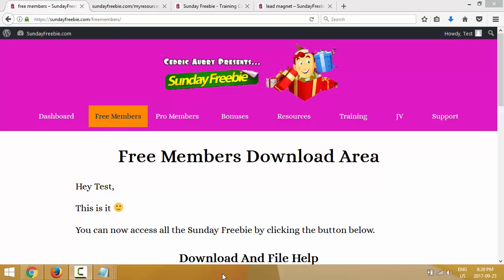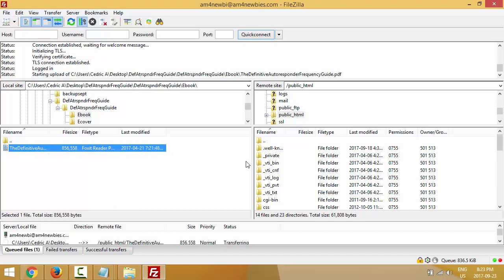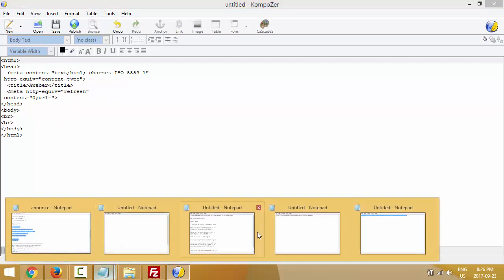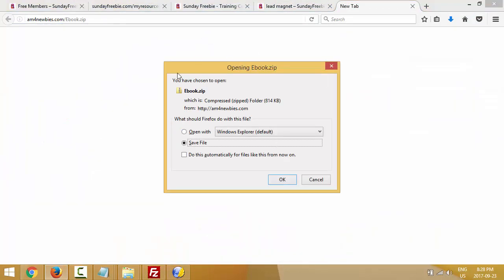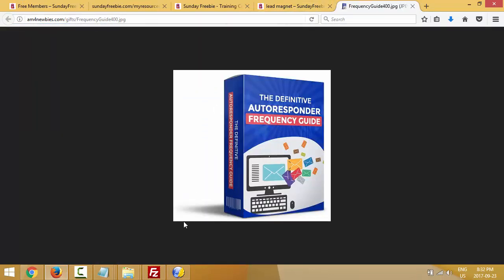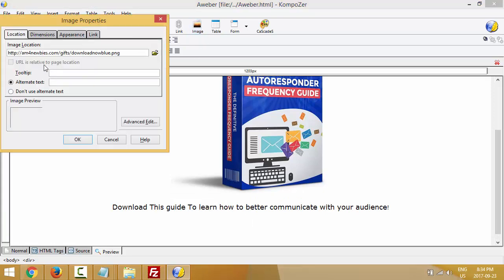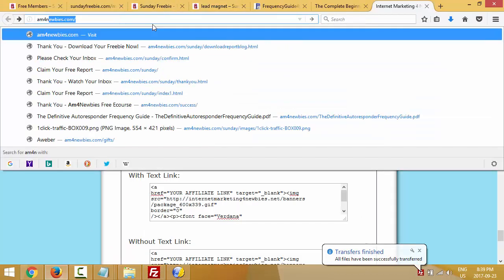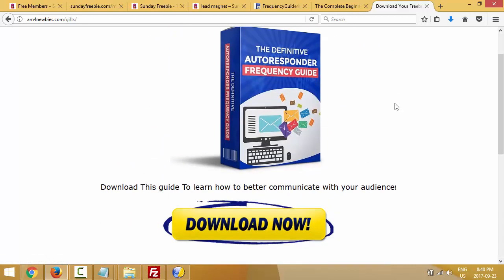Sunday Freebie Video Training - How To Give One Of The Freebies Away.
In this Sunday Freebie Video Training, I will show you how to give away one of the Sunday Freebies to your own subscriber's list by providing them with either a PDF link Or a Zip File. I will also show you the way I do it.